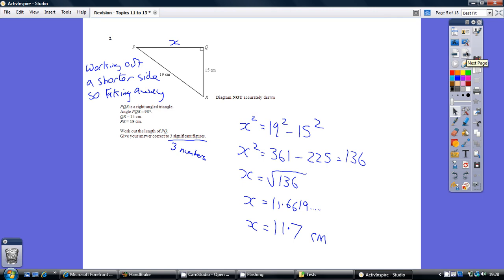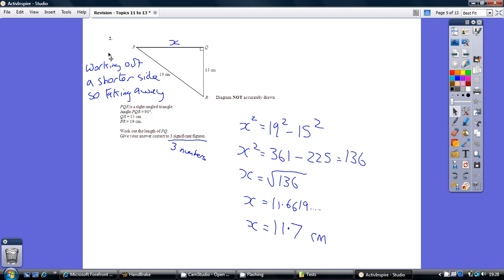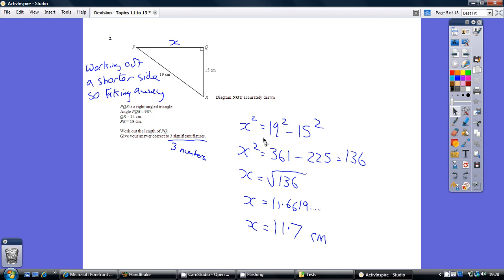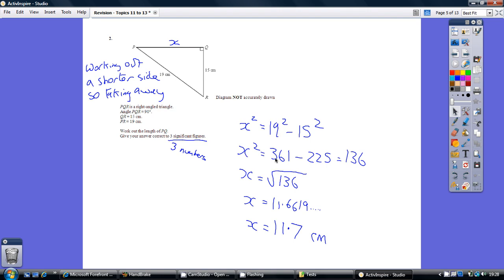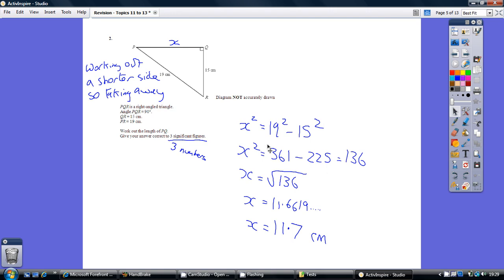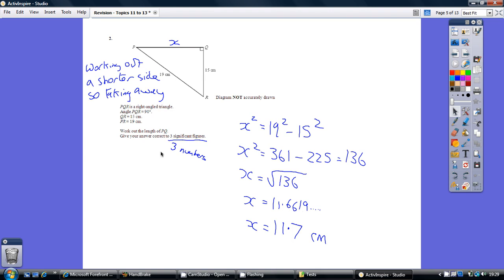Second Form Topics 11 To 13 Revision Question 2